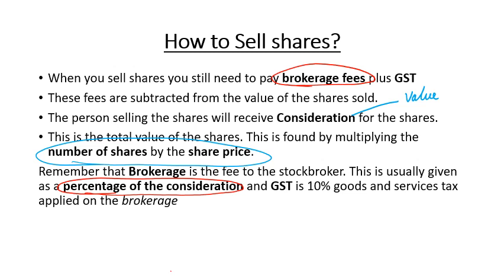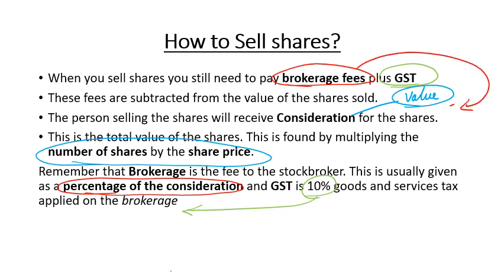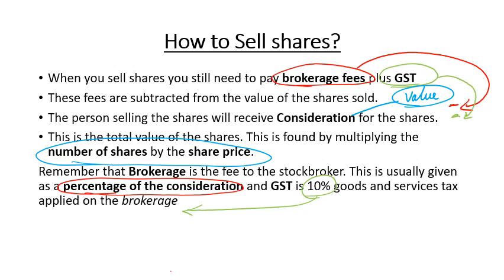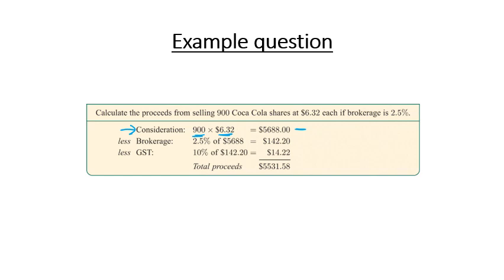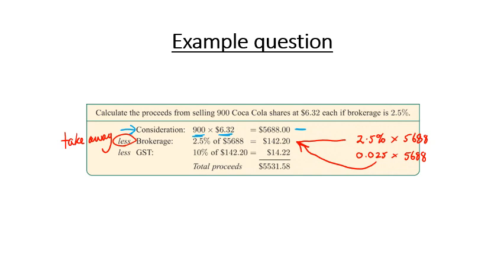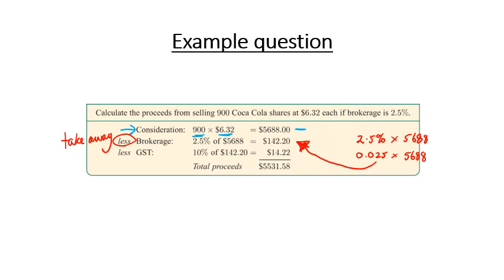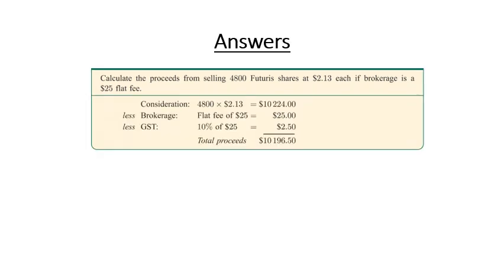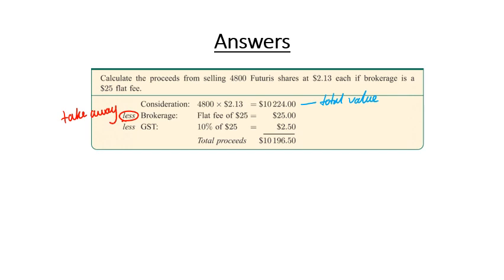selling shares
video tutorial about selling shares